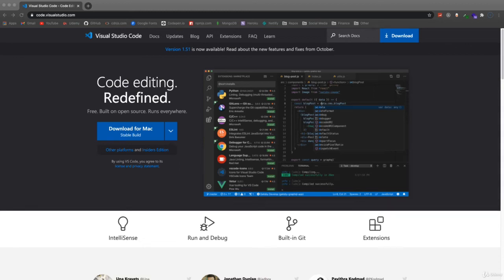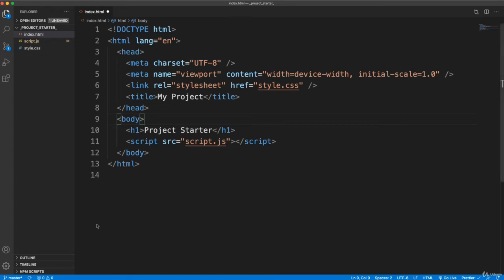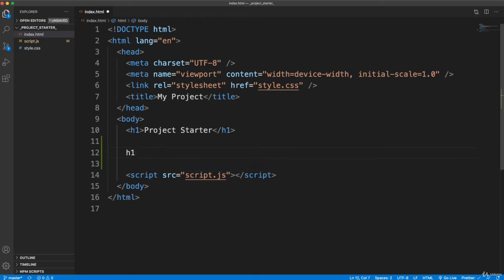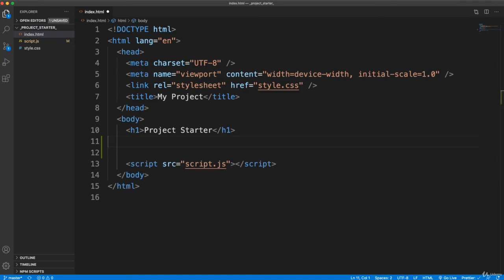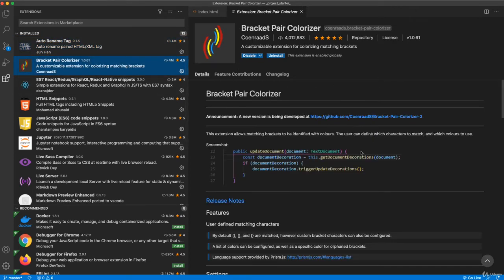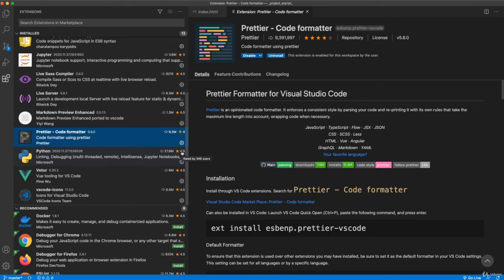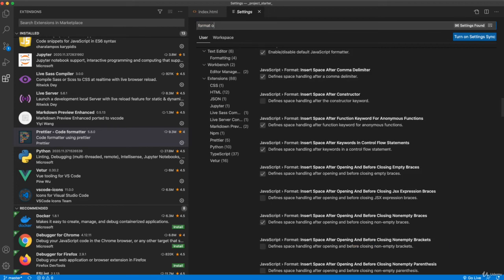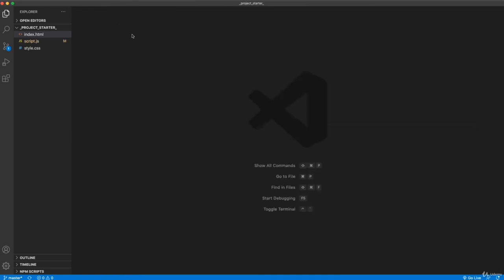002 My Environment & Setup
In this great Playlist, you will have the chance to build 50 great Html, Css & JavaScript Projects Step by step with all Material required